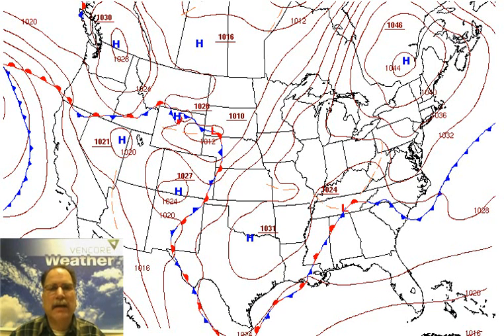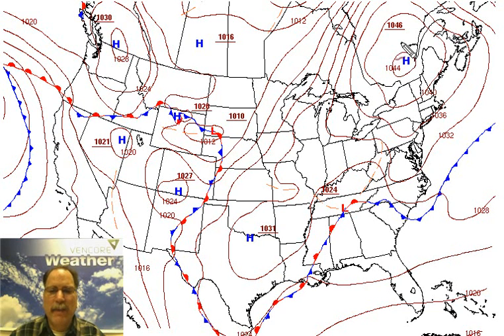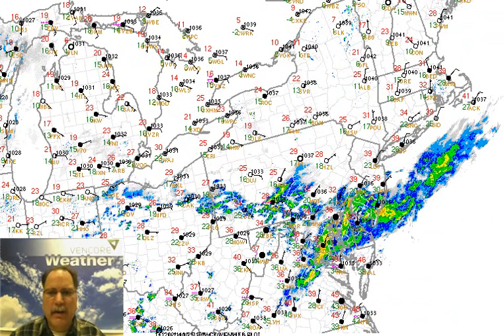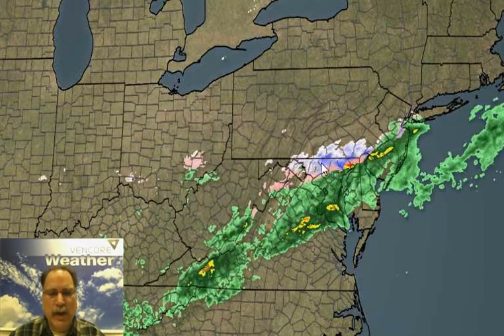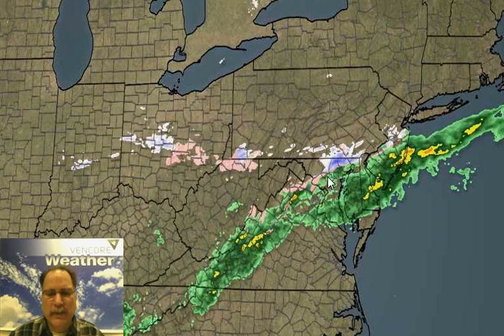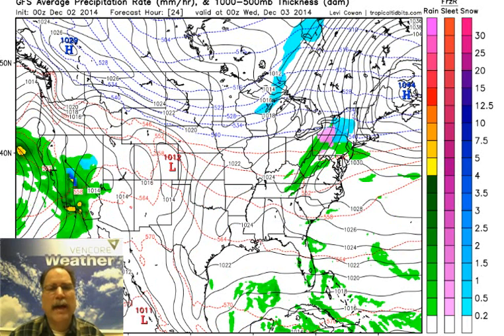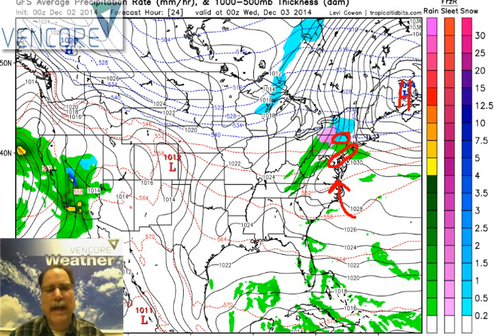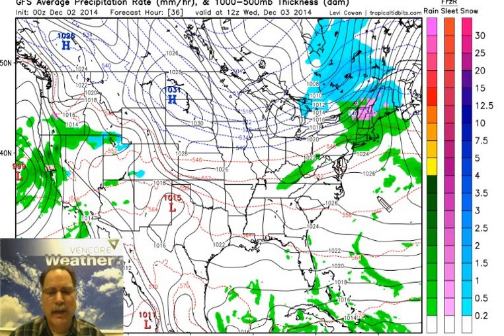Tuesday 02 Dec 2014 "Wintry mix can cause slick spots" by Vencore Weather